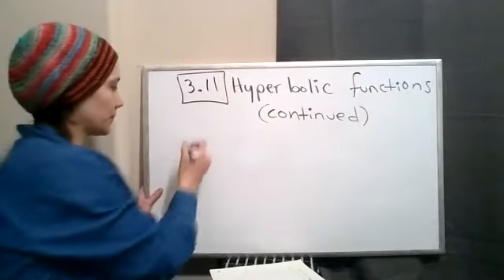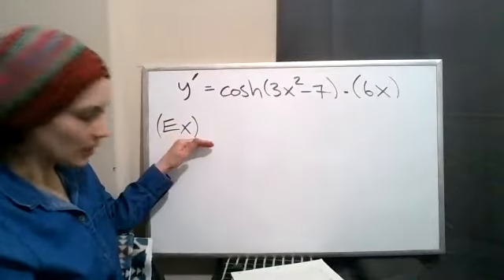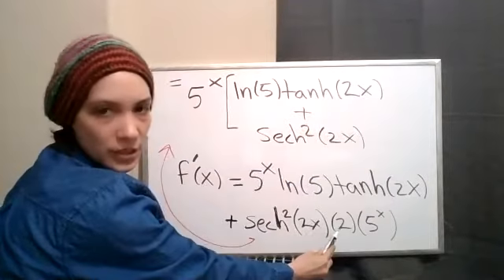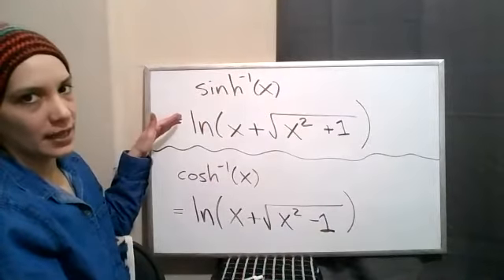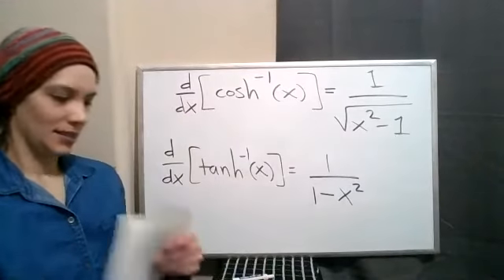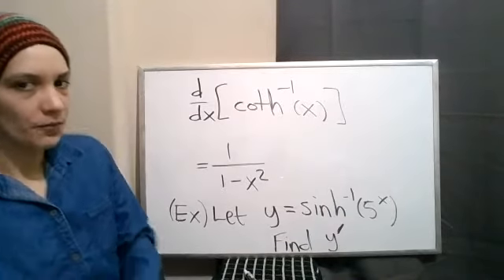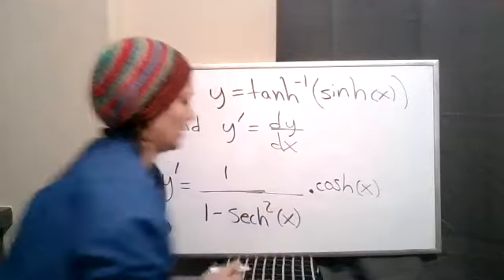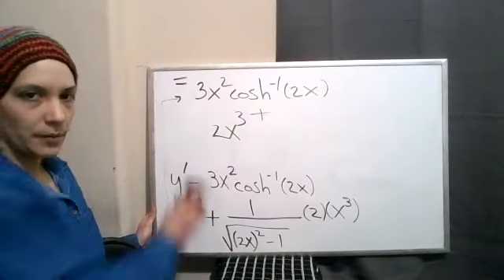Math 30, 4/5/21, Calculus: Early Transcendentals, Section 3.11: Hyperbolic Functions (Continued)